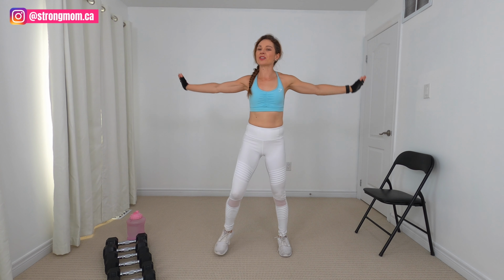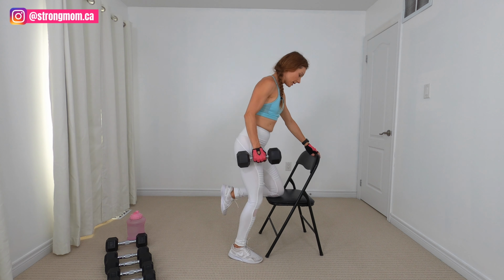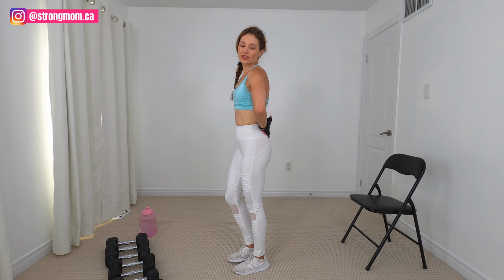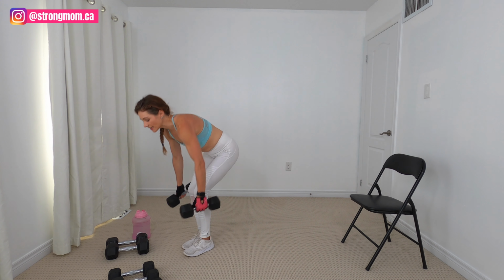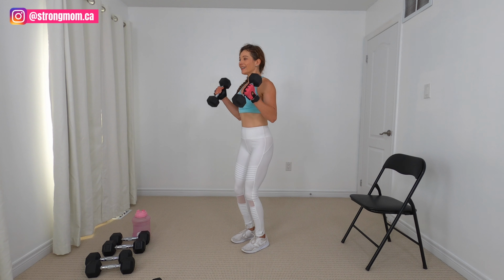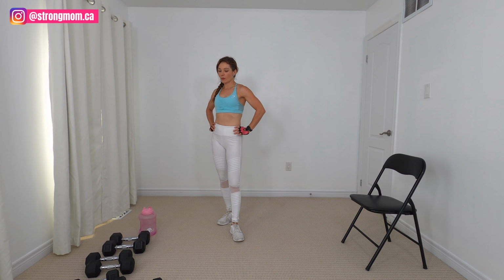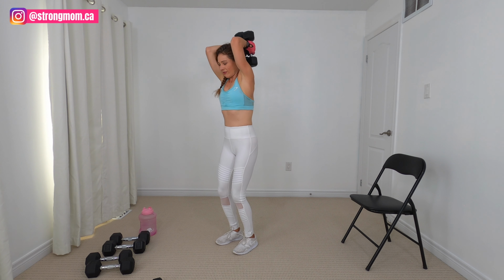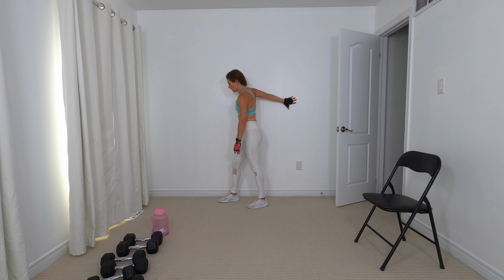WORKOUT WITH ME FOR STRONG & TONED ARMS| My Arm Day Workout | (GET RID OF FLABBY ARMS)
WORKOUT WITH ME FOR STRONG & TONED ARMS| My Arm Day Workout | (GET RID OF FLABBY ARMS)//I love my arms, probably because they are my most prominent and ripped feature. Because of the videos I create I get asked a lot what my tricep and bicep workout routine look like to get my arms. In this arm toning workout I'm showing you exactly how I get ripped arms for women! So grab your weights and lets work.

Strong Mom: The Destination for Fitness & Nutrition for Prenatal & Postnatal Moms

To join the 'Strong Mom' eNewsletter and get the FREE 'Flat Belly After Baby' eBook, go